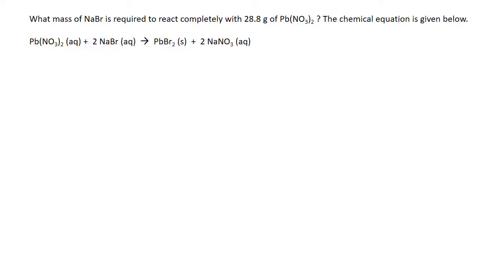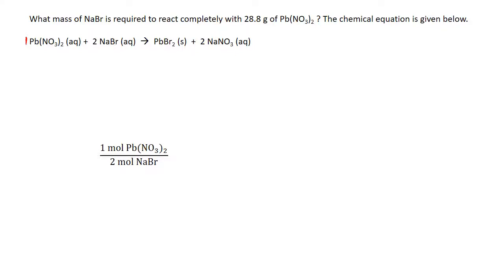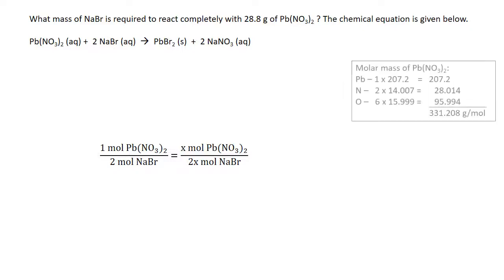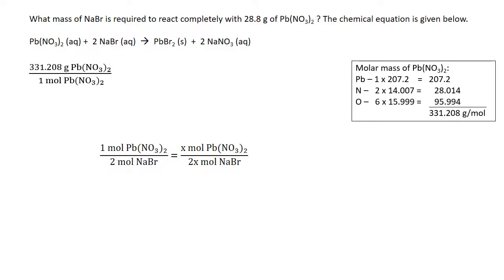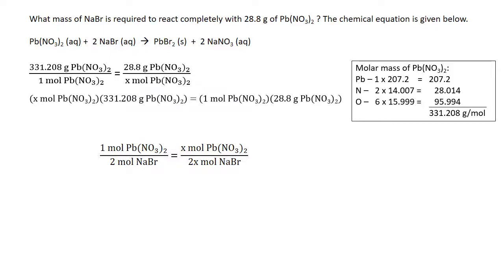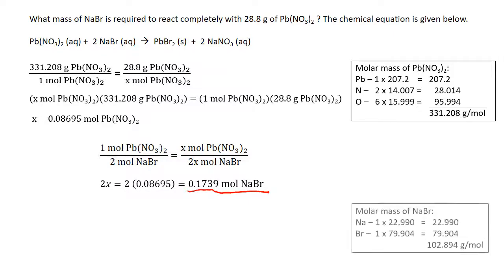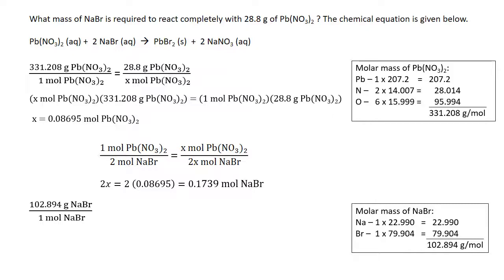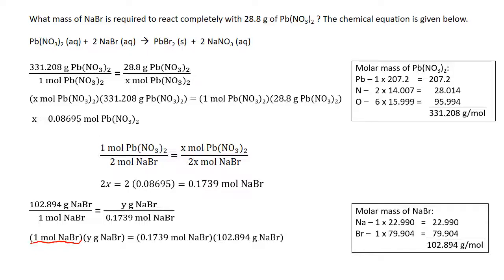Alternative method of solving stoichiometry problems using proportions